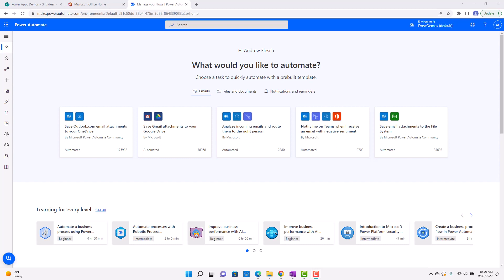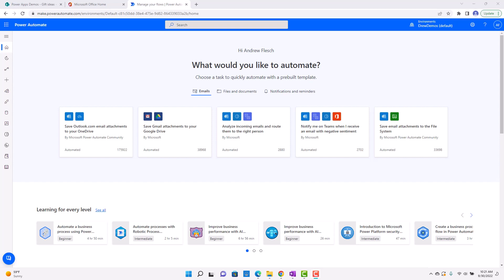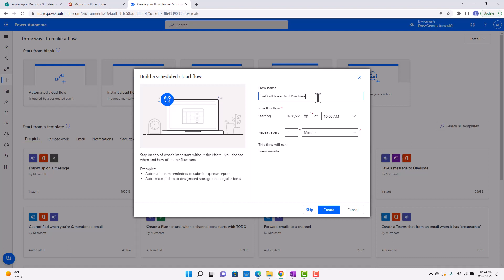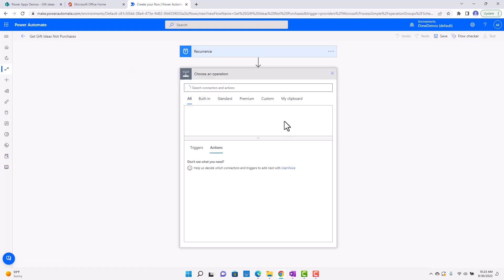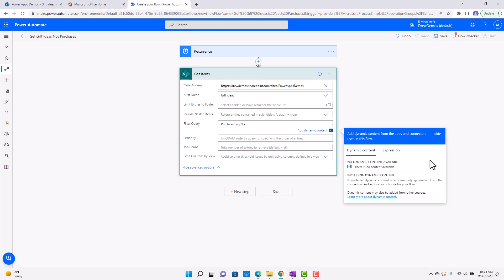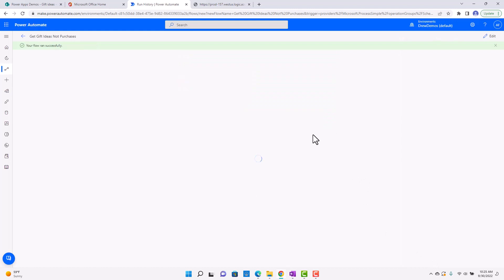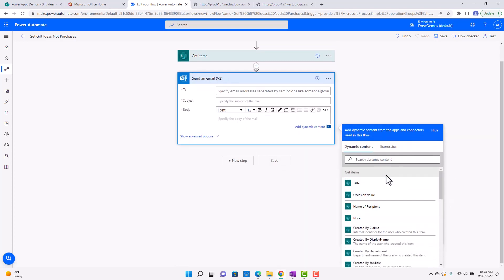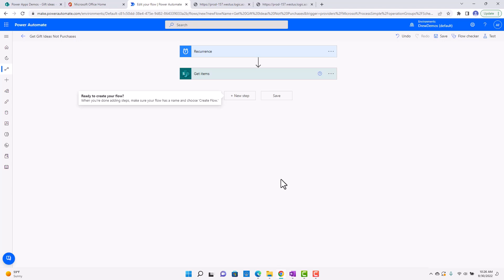Power Automate - Scheduled Flows Introduction - Get Items from SharePoint List Every Week Example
An introduction to Power Automate Scheduled flows. This is a very powerful feature that allows you to automatically and always run a flow at regular intervals. Allows every day Microsoft 365 users the ability to automate a whole host of tasks.